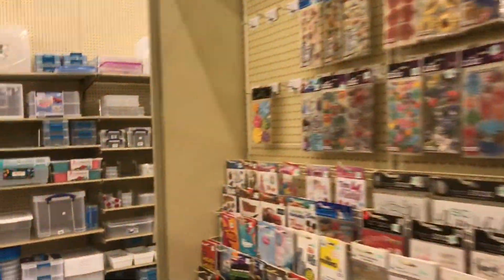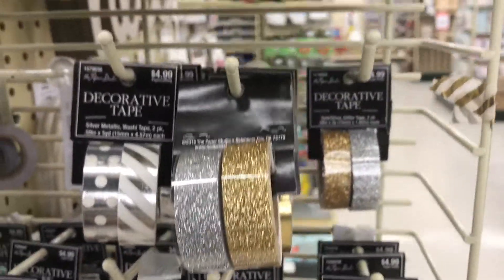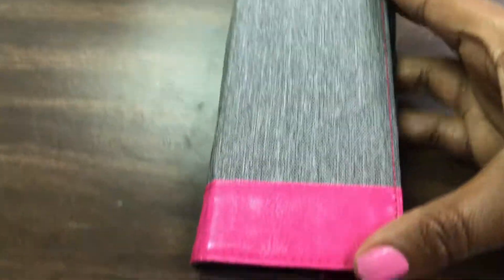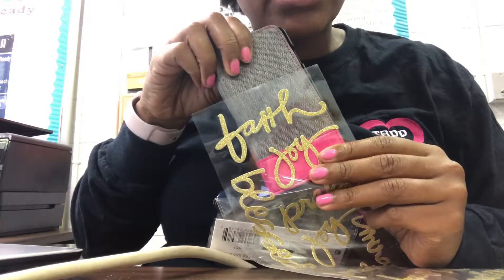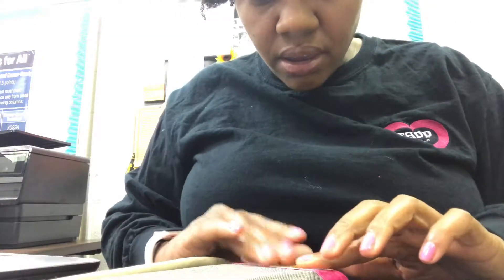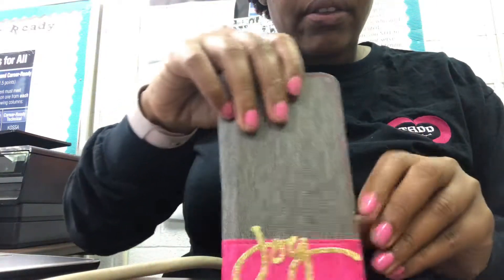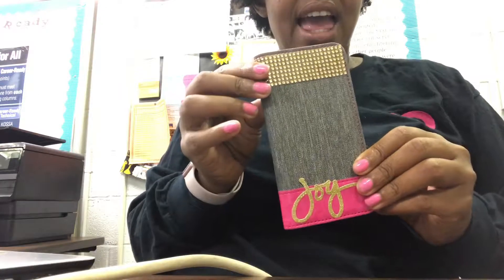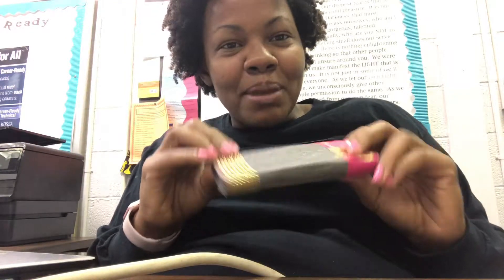DIY Phone Case Upgrade for under $5.00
Watch as I show you how to take a plain phone case and turn it into something that exemplifies your personal style.